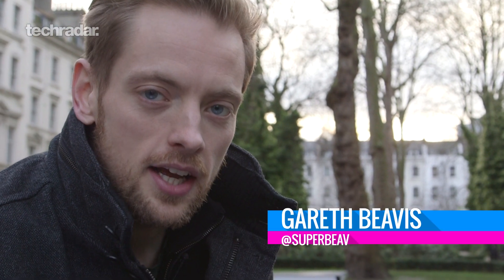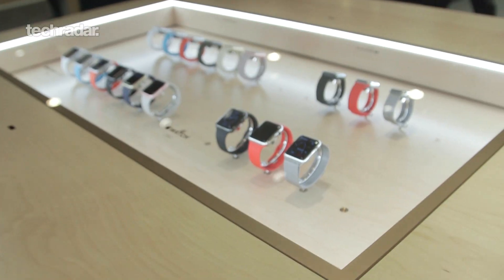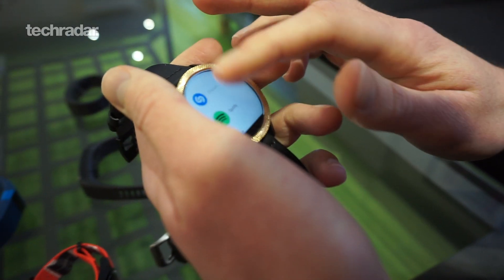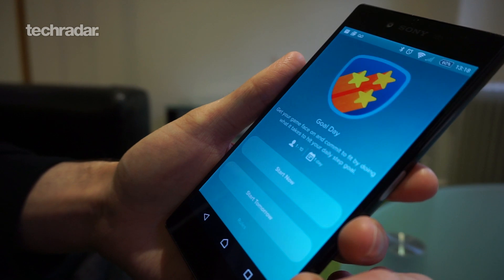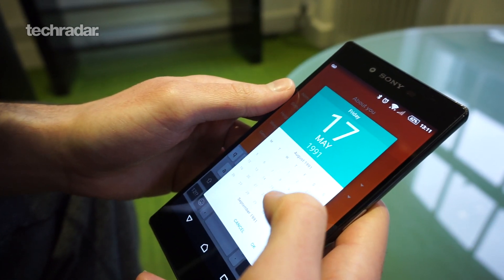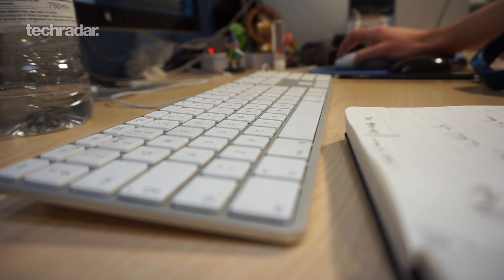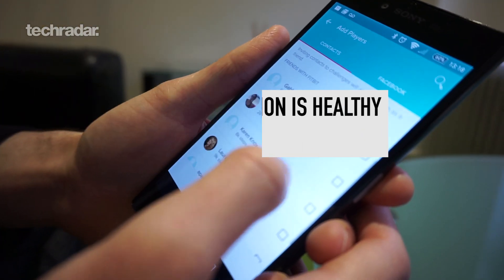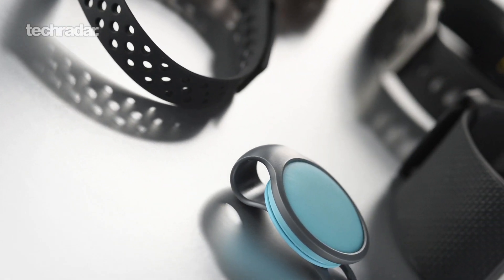7 fitness tracker steps you must take to get real results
You are spoilt for choice with fitness trackers. But how do you actually get results from them? Here are 7 results guaranteed tips. There are plenty of familiar brand names, from specialists Jawbone, Fitbit, Garmin and Withings to the likes of Samsung and Microsoft. Apple, LG, Samsung and the rest have also made band-style fitness tracking a key element of their best smartwatches.

All of them count steps, then calculate calories burned with varying levels of success. An increasing number of fitness bands also keep an eye on your resting heart rate, pulse rate during exercise, and how long and well you sleep.